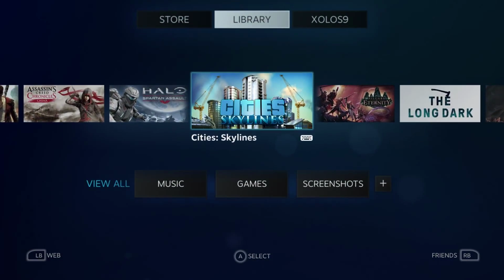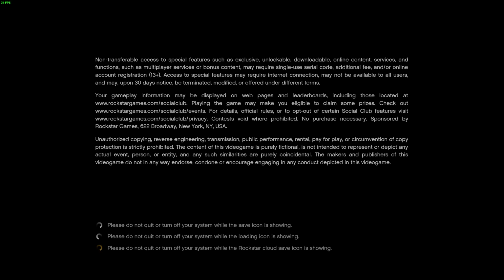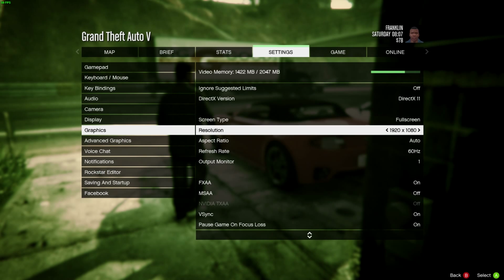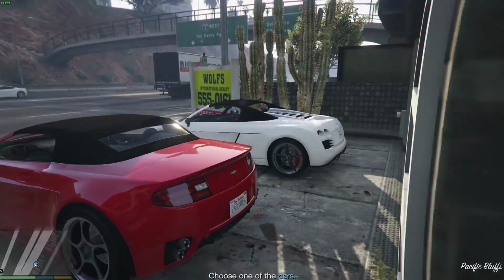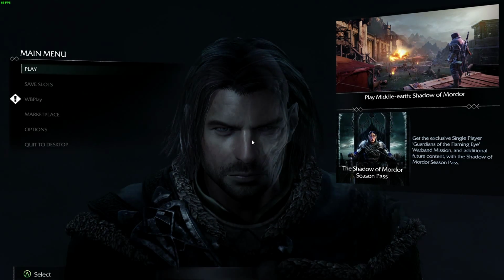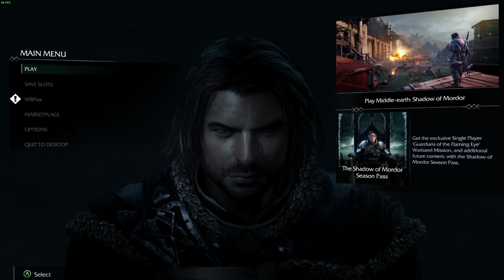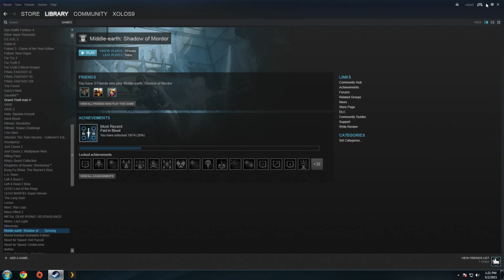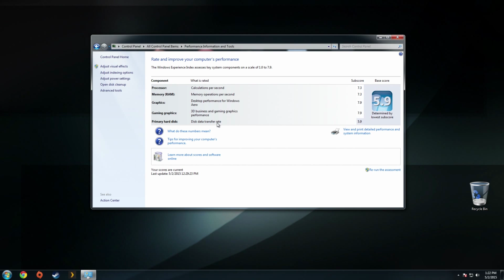DIY Gaming Console PC for under $550 - GTAV FPS Demonstration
Demonstrating My Gaming PC Console which I built for roughly $550, That Price DOES NOT include the Windows License or the Xbox Controller.
Forgot to mention the HD it is 1Tb 7200 RPM

PC Gaming,Budget PC,Geforece GTX 960,GTA V,Grand theft auto 5,DIY,Console PC,Alienware, Review,Shadows of Mordor,Frames per second,MSI,AMD A10